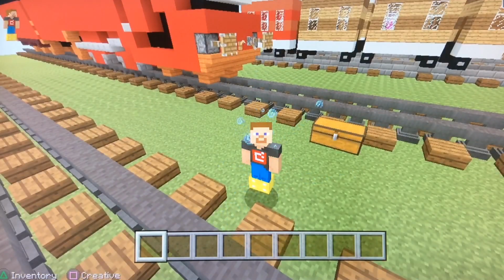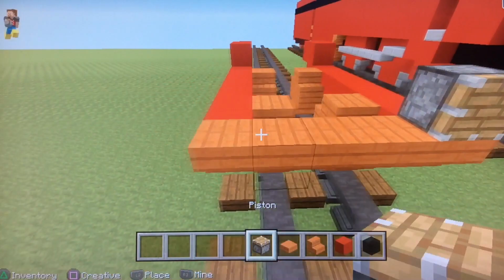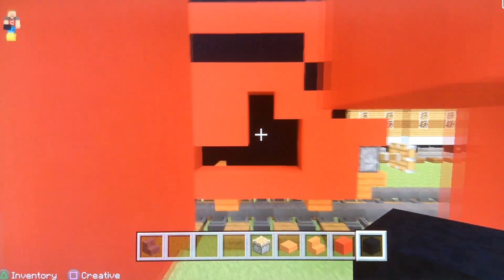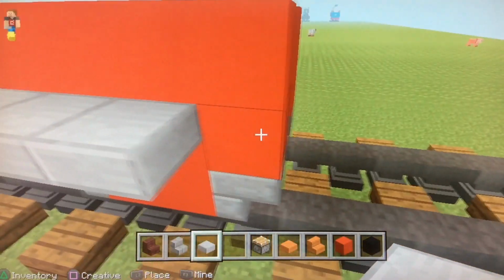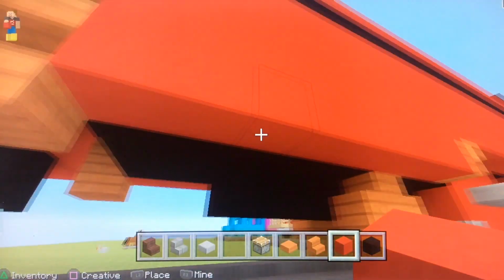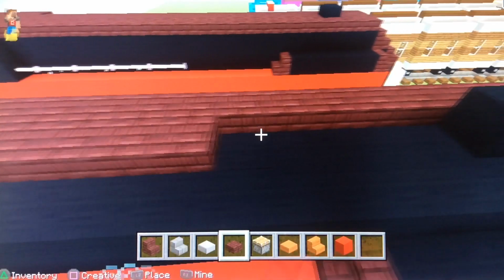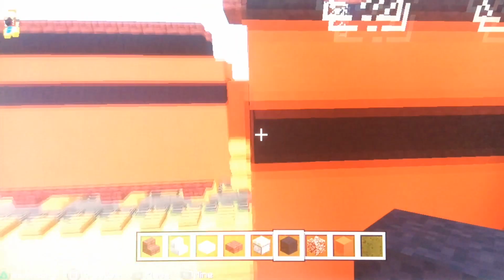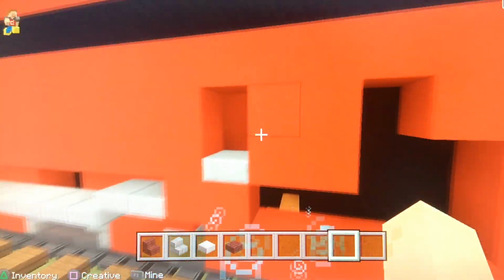Minecraft Train Tutorial: How To Build Axel Of Belgium (Thomas and Friends) Part 1